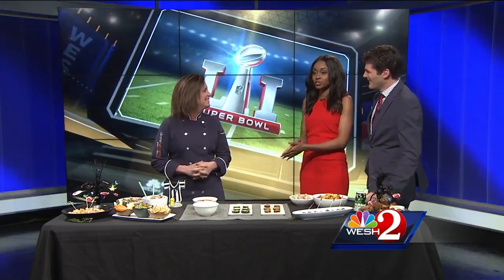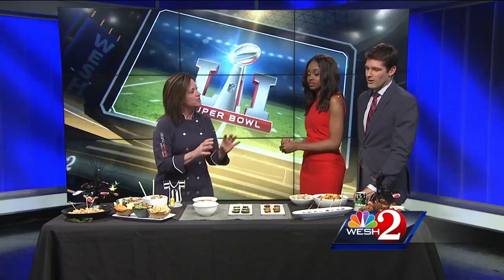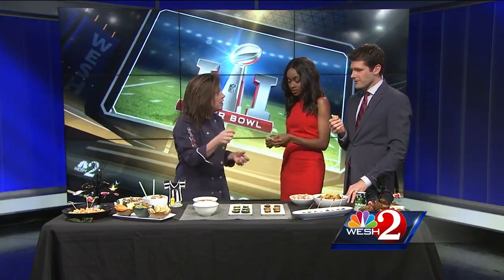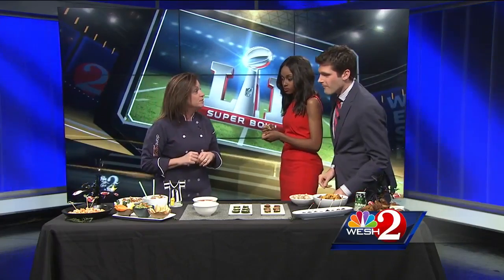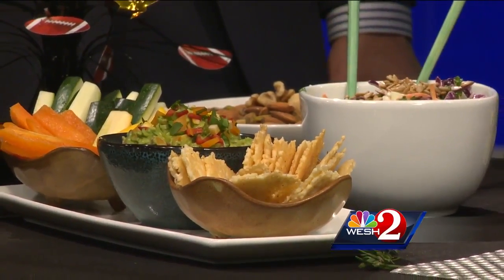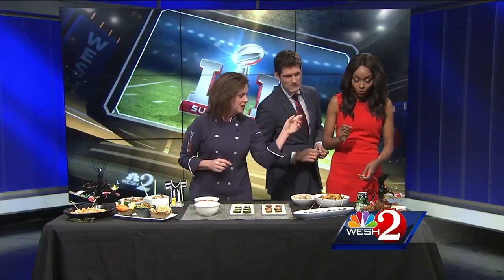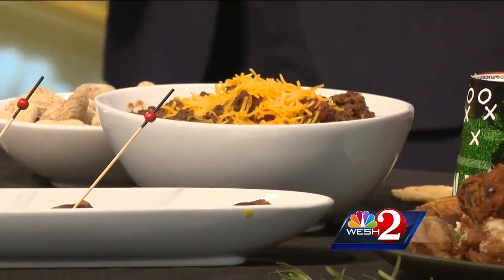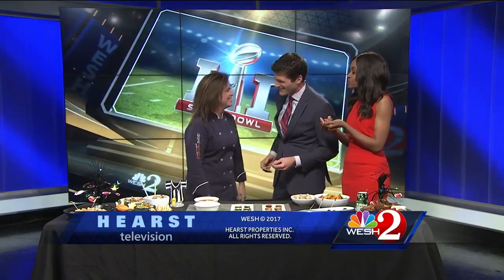Delicious and Creative Low Carb Superbowl Bites